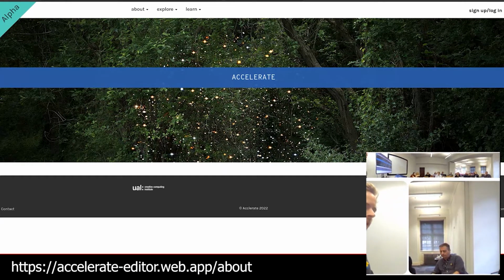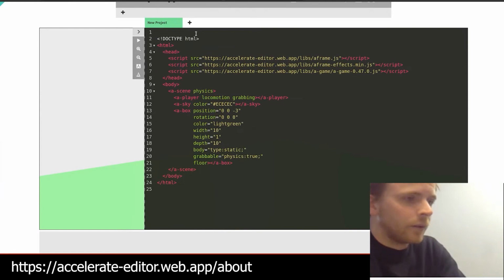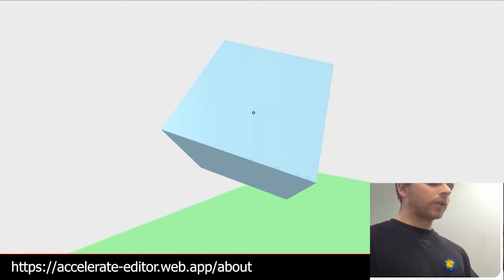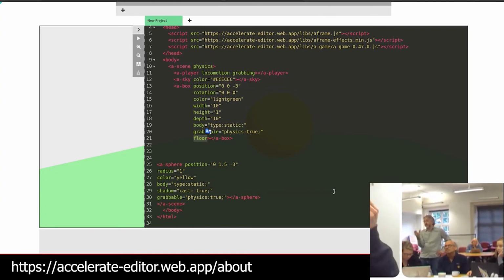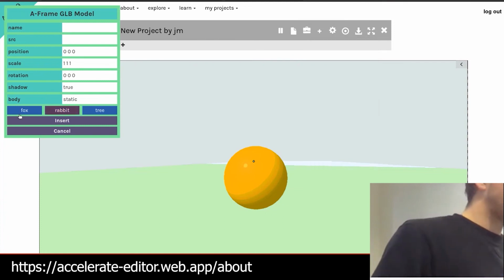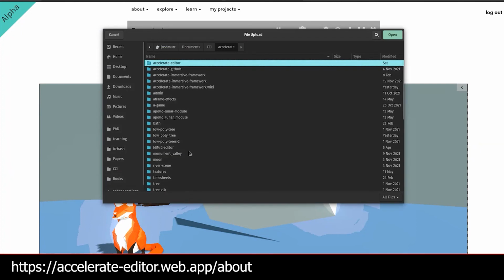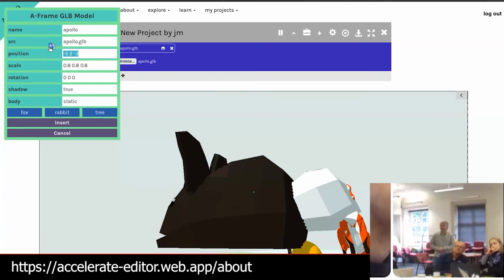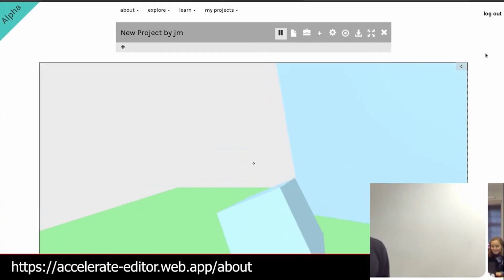Collaborative VR Making, Mick Grierson & Joshua Murr UAL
The Immersive Eco-system training event for Accelerate was led by faculty from University of the Arts London. This training event built on progress made during the Accessible Pedagogies training event.
Activities involved hands-on training to support and inform the development of the project's immersive platform and ecosystem.

1. Getting started making collaborative WebXR
2. Understanding geometry, materials, lighting, and physics
3. Importing 3D geometry
4. Advanced concepts

Biographies
Mick Grierson is Research Leader at UAL Creative Computing Institute. His research explores new approaches to the creation of sounds, images, video and interactions through signal processing, machine learning and information retrieval techniques. Mick is also the director of the Daphne Oram Collection, and co-founder of the Daphne Oram Trust. Hardware and software based on his research has been widely used by world-leading production companies, tech start-ups and artists including the BBC, Channel 4, Sigur Ros, Christian Marclay, Martin Creed and many others. He is Principal Investigator on the £1million Artificial Intelligence project MIMIC, which is a partnership between Durham University, Sussex University, and Google’s Project Magenta.

Kristina Thiele, Associate Lecturer for immersive technologies at the University of the Arts London CCW. Spatial Designer and VR immersive experience creative and co-founder of artsXR, an immersive production studio in London, UK.

University of the Arts London (UAL) is Europe’s largest specialist arts and Design University, bringing together six previously separate arts, design, fashion and communication Colleges. UAL has more than 3,000 academic, research and technical staff and about 19,000 students from more than 100 countries. UAL is actively engaged in research and innovation as well as artistic, cultural and education projects. In the latest REF (UK Research Excellence Framework) 83% of UAL research was classified as ‘world leading’ or ‘internationally excellent’, and its overall quality profile placed it in the top 25 of UK Universities.